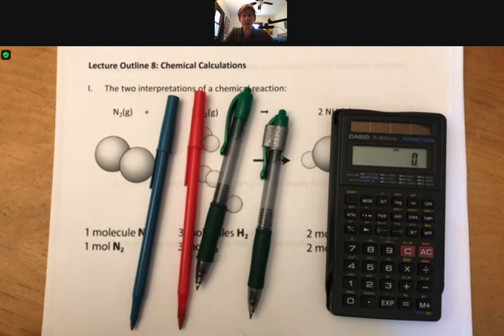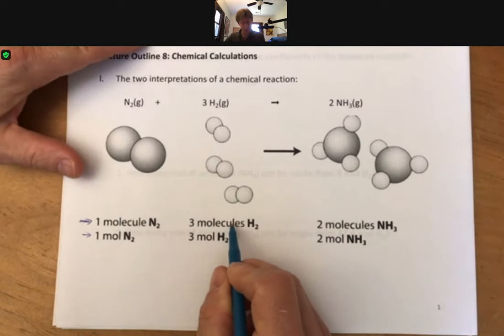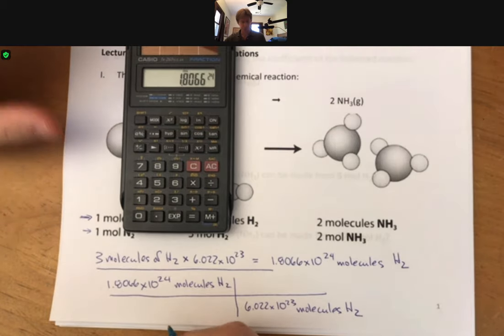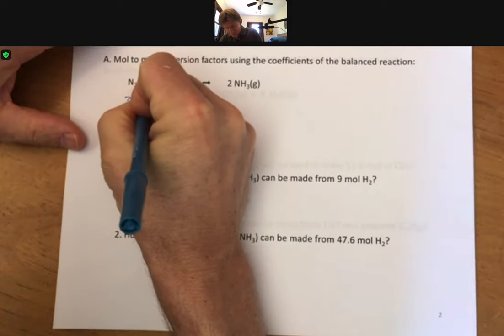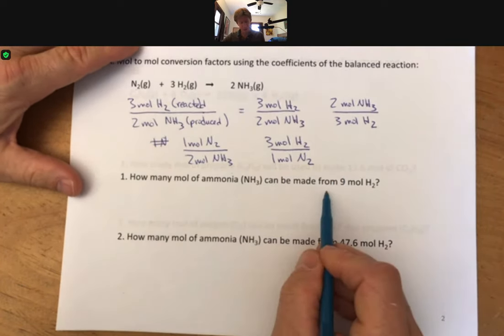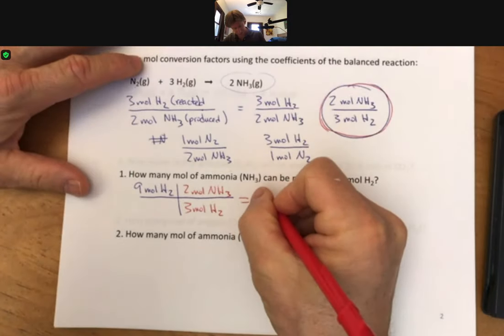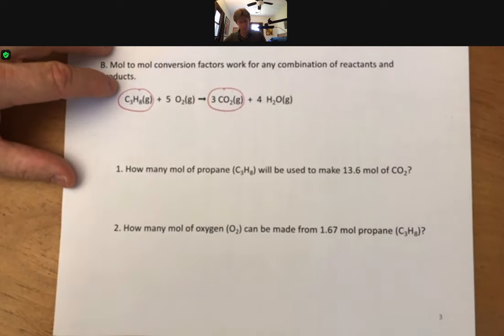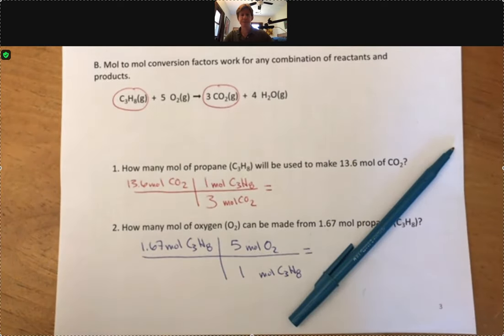300 LO8 P1 3 Mol to Mol Conversions